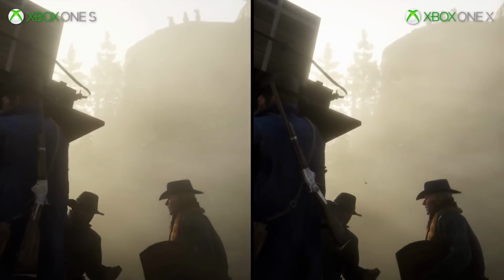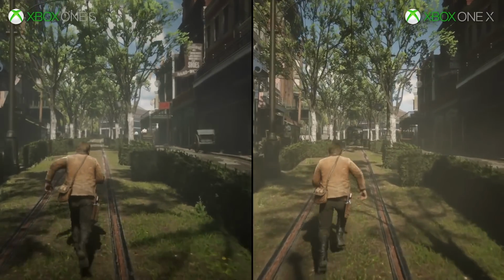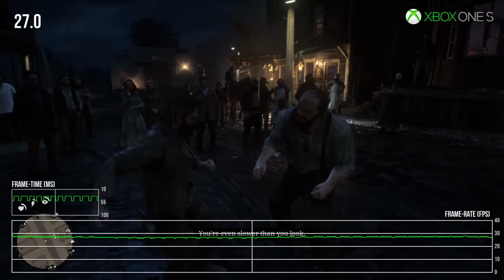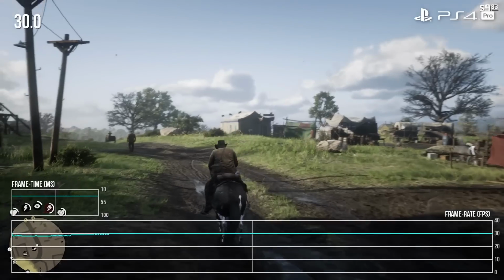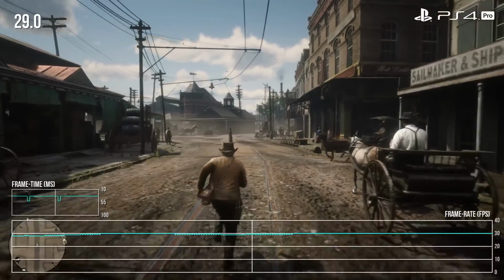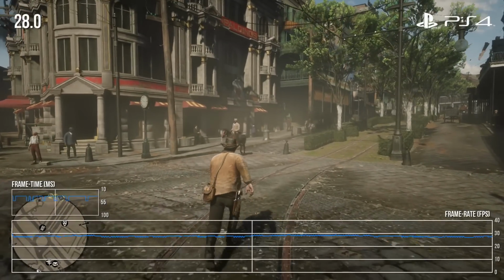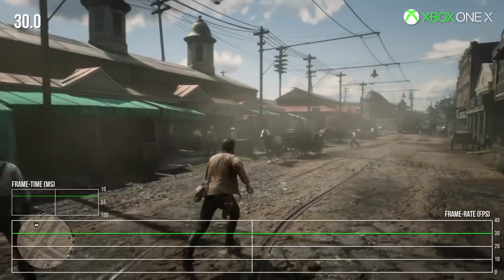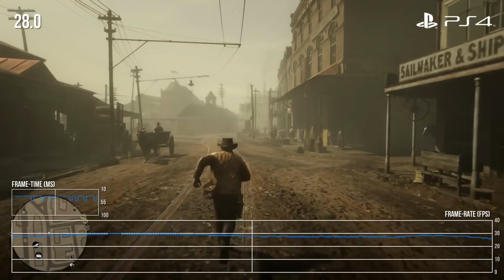Red Dead Redemption 2 - PS4 PS4 Pro vs Xbox One Xbox One X